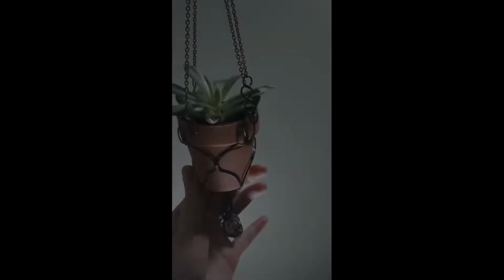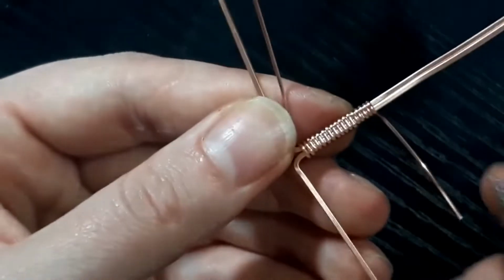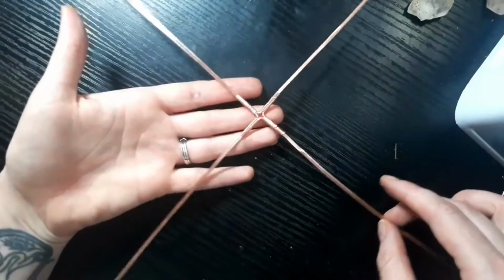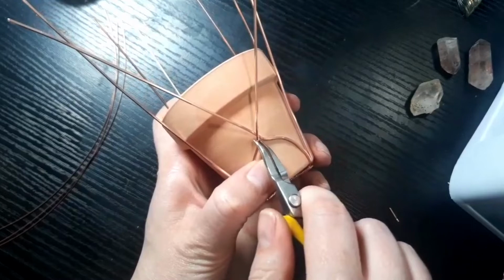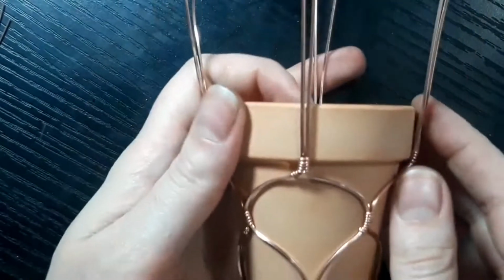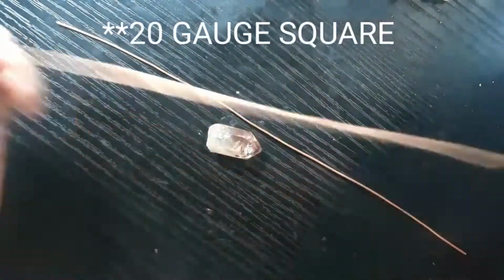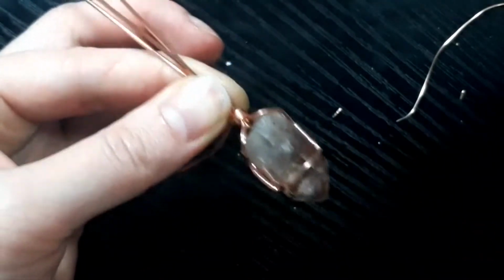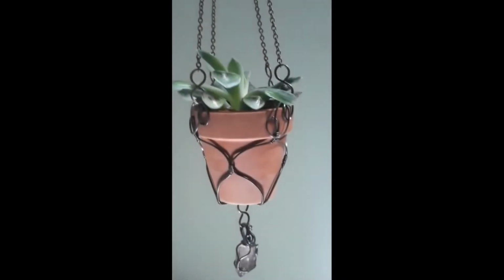Hanging Planter Wire Wrap Tutorial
Supplies:
2.5 in terracotta pot
Small succulent
Crystal to hang
3mm by 4mm copper chain, 4 pieces at 7 inches each

For pot cage:
18 gauge square copper wire, dead soft, 4 pieces at 13 inches each
20 gauge half round wire, however much ya need

Bottom loop is 4.5 inches 18 gauge round, dead soft wire

S-hooks are 16 gauge dead soft wire

For crystal:
20 gauge square, dead soft wire, 2 pieces at 9.5 inches each
22 gauge half round, dead soft wire, however much ya need

I don't charge for any of my designs and you are free to make and sell them without any expectation to credit me.

Another great way to support me is to purchase my jewelry and other art, which can be ordered through Works of Wyoming Gallery at: